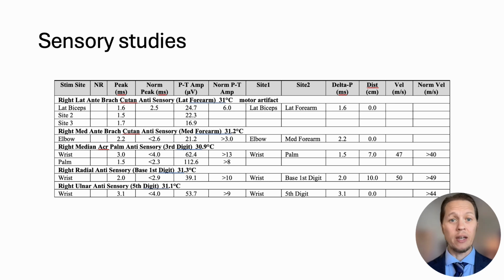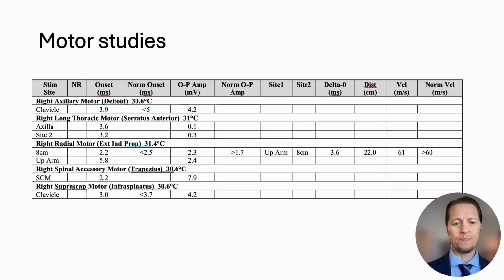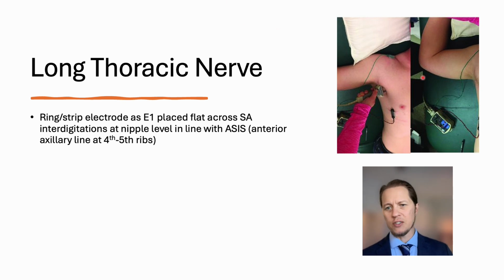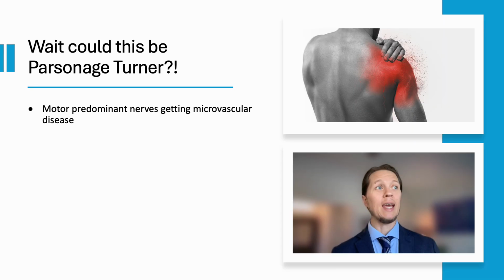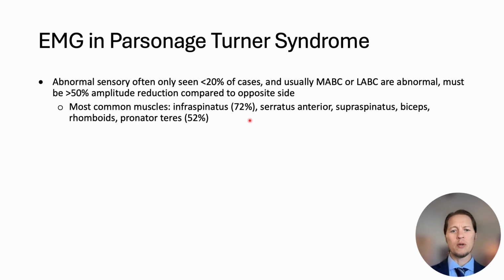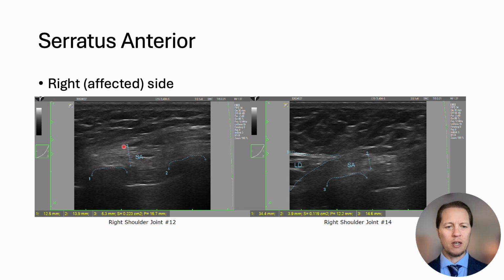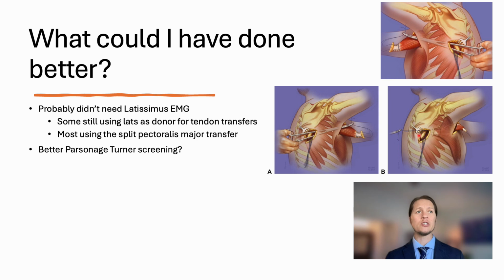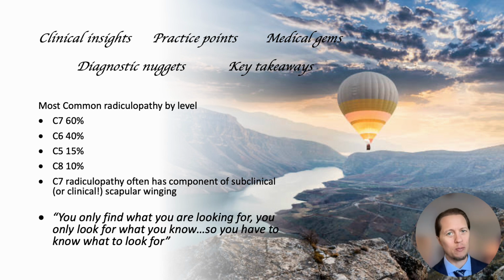EMG Case Files: Case #6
In EMG Case Files – Case #6, we tackle a case of previously undiagnosed shoulder pain — integrating needle EMG with neuromuscular ultrasound to improve diagnostic clarity. You’ll see the data first and be invited to form a differential before clinical details are revealed. Then we walk through the EMG waveforms, ultrasound images, and the pathophysiology that ties the findings together,  highlighting how combined electrodiagnostic and imaging approaches can change the diagnosis and management.

Main Points:
• Real shoulder pain case — EMG plus neuromuscular ultrasound.
• Initial data-first challenge — build your differential before the reveal.
• Step-by-step interpretation of nerve conduction and needle EMG.
• Ultrasound findings that clarify anatomy and guide diagnosis.
• Common pitfalls in testing and image interpretation — and how to avoid them.
• Practical tips to refine technique and improve diagnostic accuracy.

FUN FACT:
Combining EMG with ultrasound can reveal subtle structural causes of nerve irritation that needle testing alone may miss — like a hidden compressive lesion or fascial band.